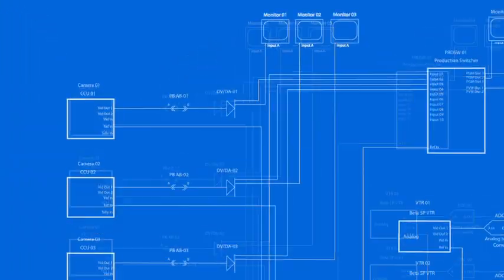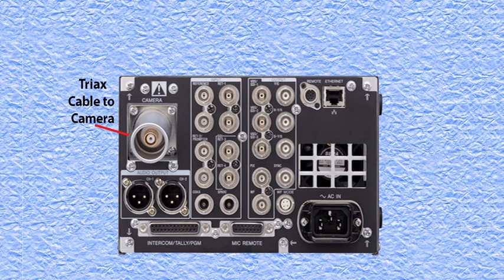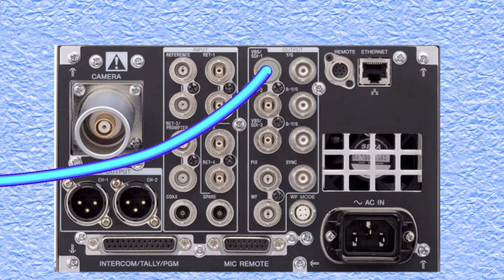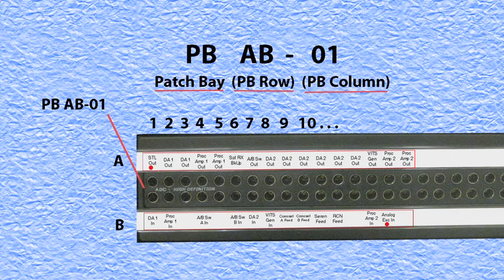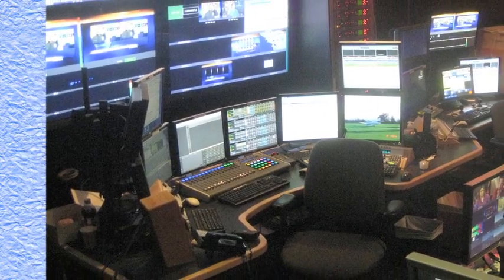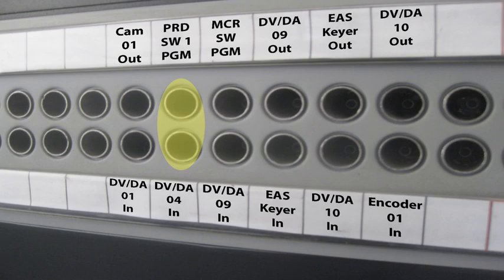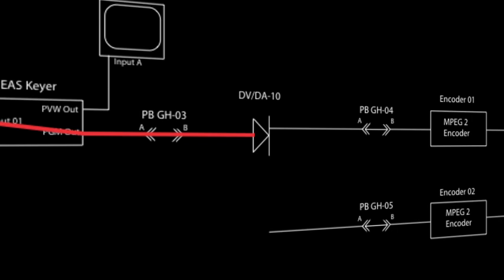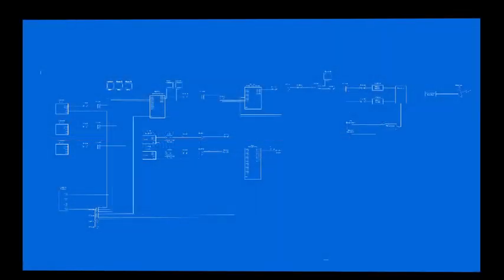Video Signal Paths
This tutorial shows the path a video signal takes to get from the studio camera to the STL at a Television station.